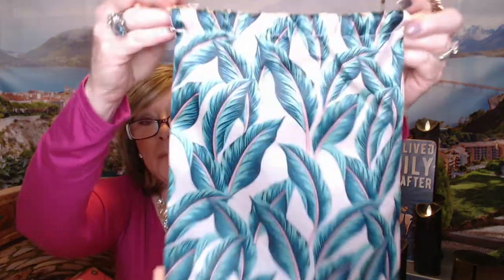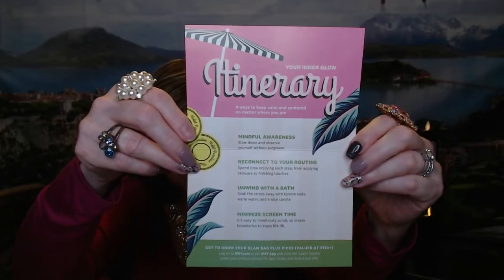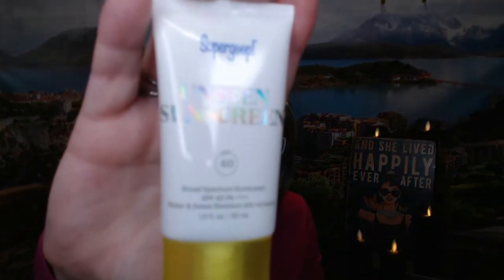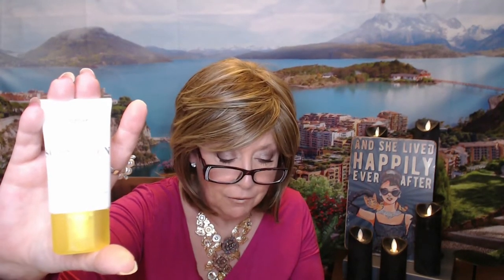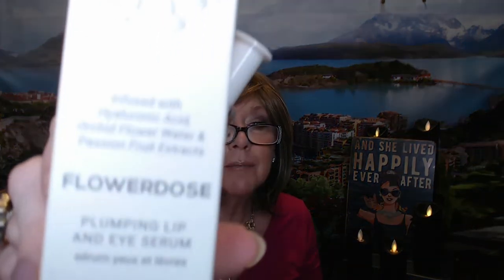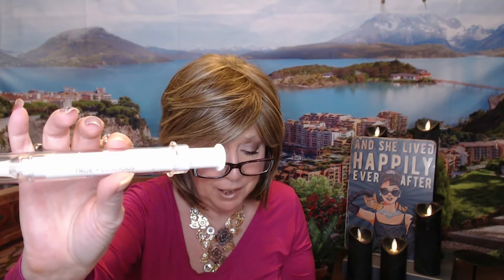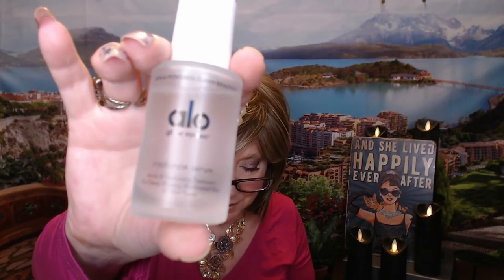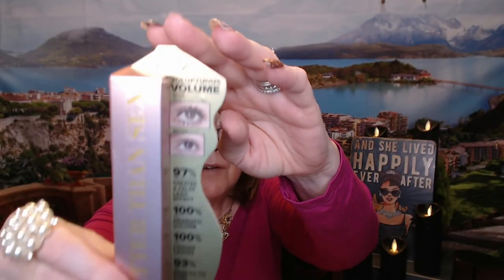IPSY Glam Bag Plus, Hotel Paradise